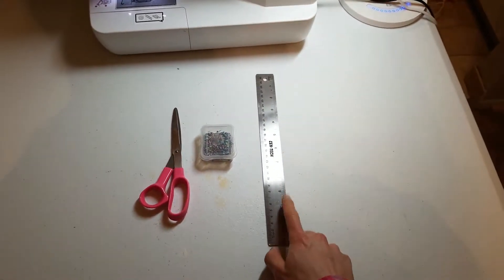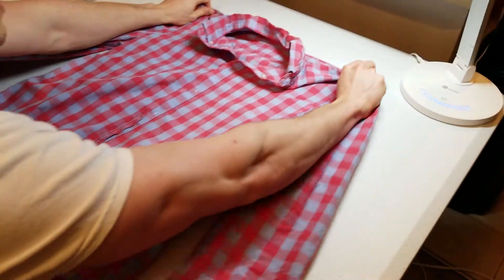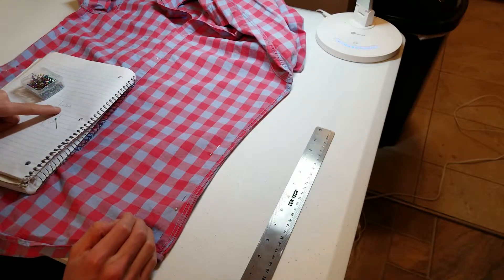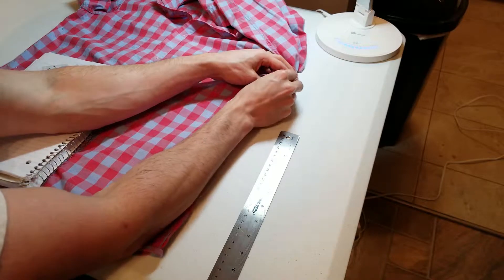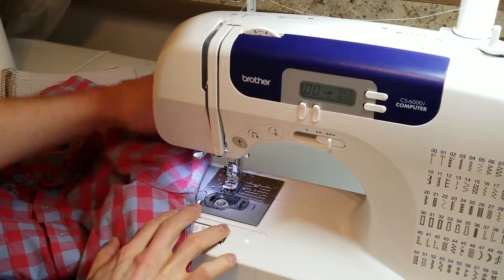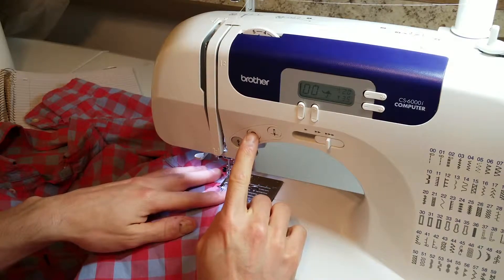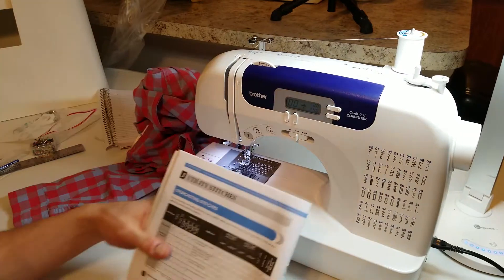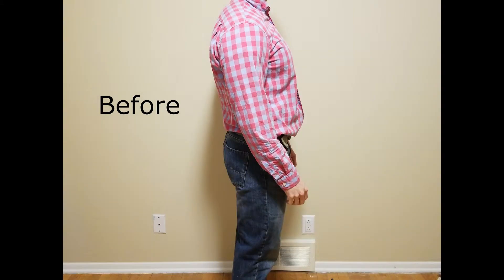How to take in a button up shirt!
This video shows how to take in the sides of a button down shirt for a custom fit that flatters anyone's body type.